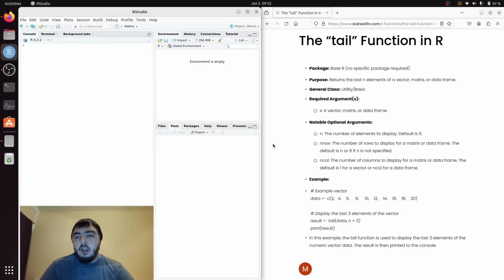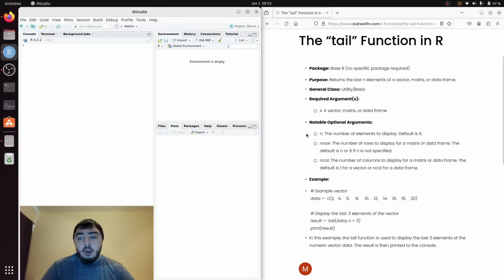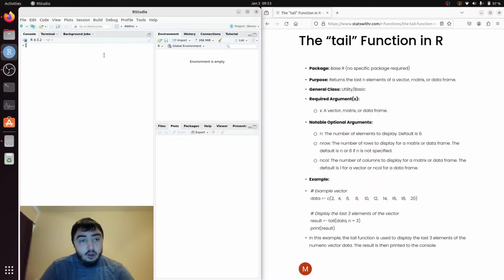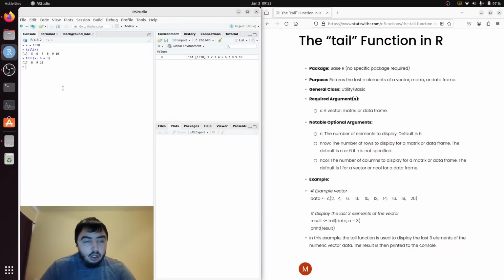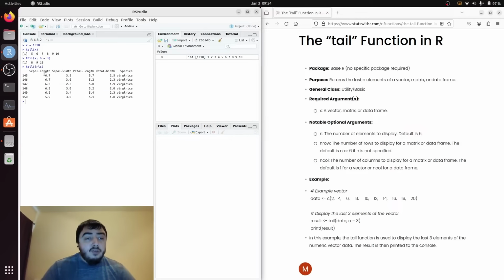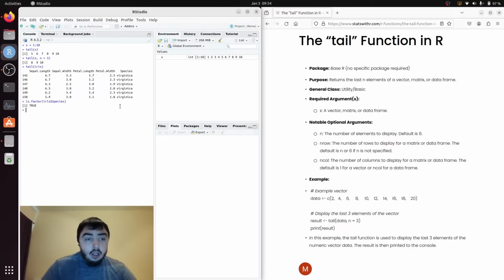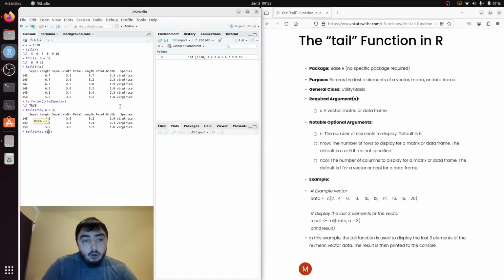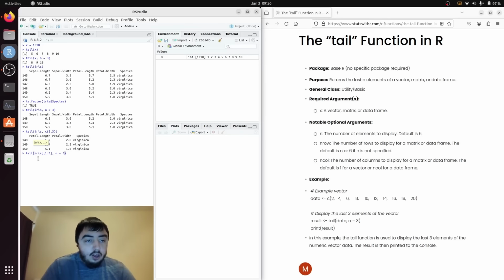Viewing the End of a Dataset in R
The tail function in R prints the last n rows of a data frame, including the column names. This video is a companion to the blog post of the same name found